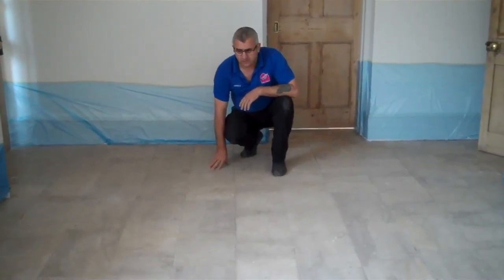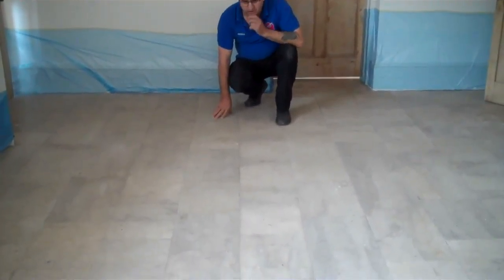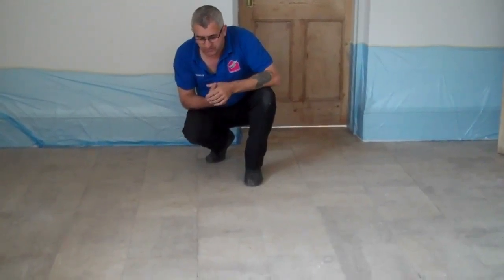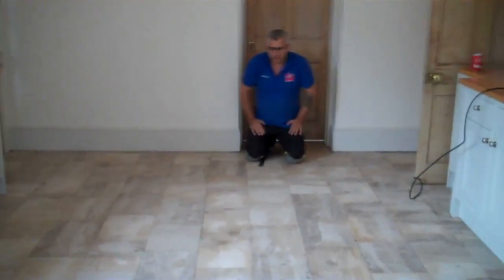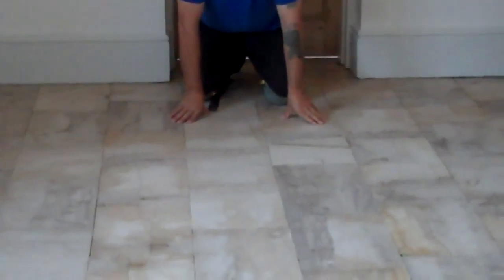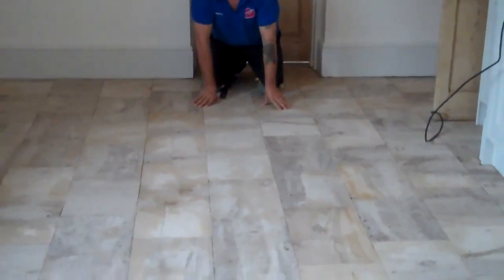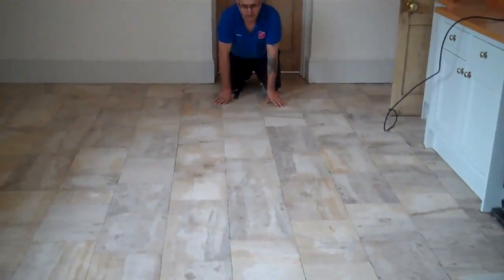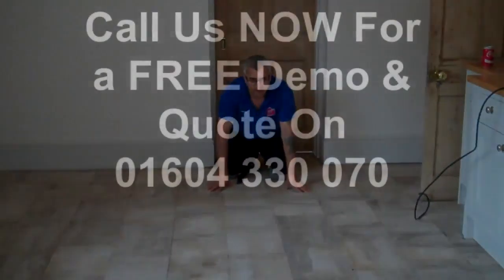Northampton Old Limestone Stone Floor Cleaning & Polishing Services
Northampton Old Limestone Stone Floor Cleaning & Sealing Services Visit Our Or Call The Proud Of Our Work Company NOW For a FREE Demo & Quote On 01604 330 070